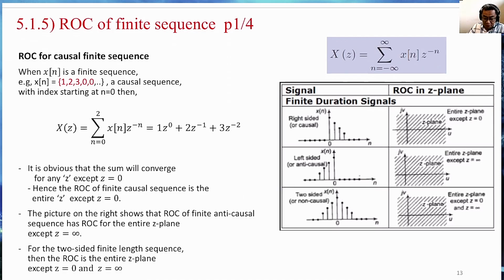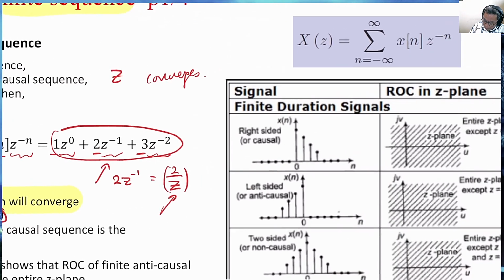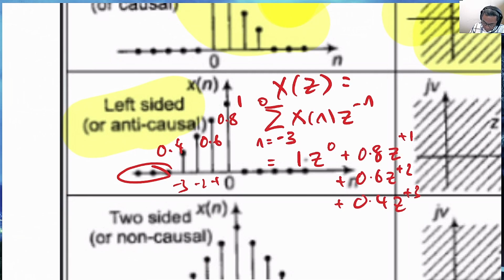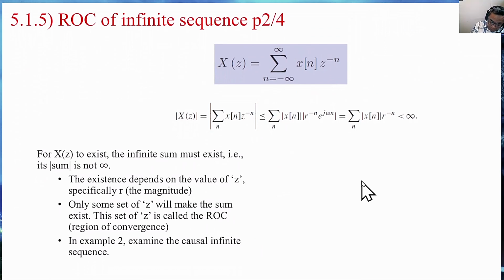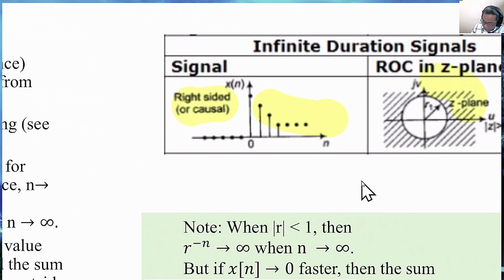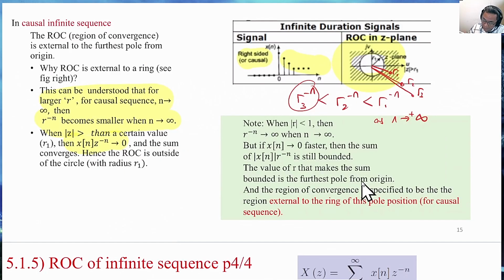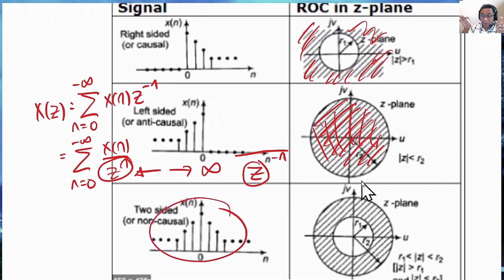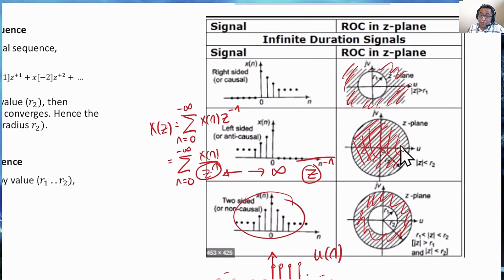Z Transform 5.1 pg 13 - 16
ROC: of infinite sequence